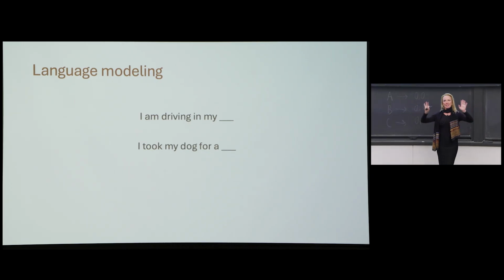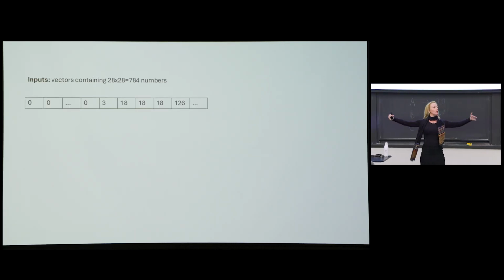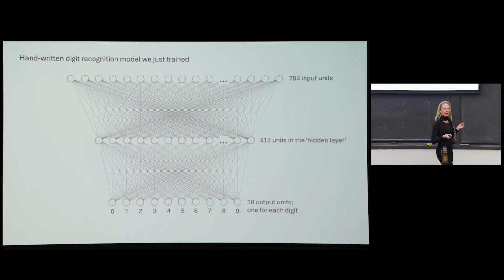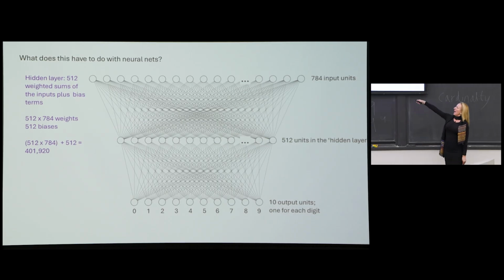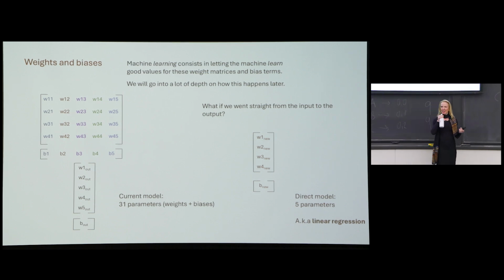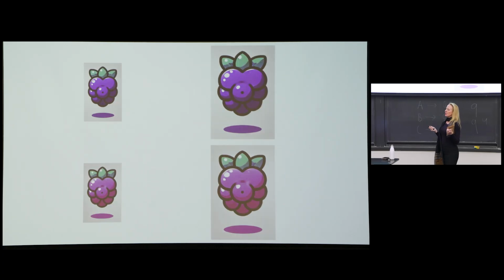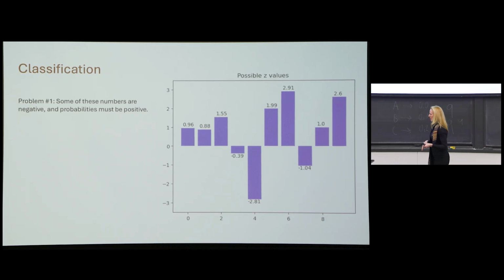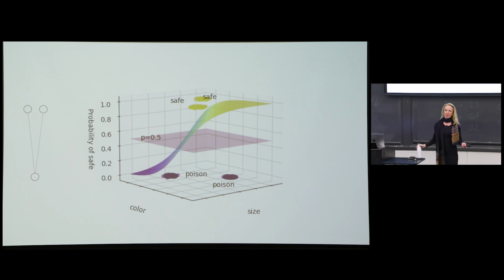Sarah Jane Leslie - Artificial Intelligence: An Accessible Introduction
Artificial intelligence/machine learning is transforming our world and opening new horizons for research. This 2-part workshop offers an introduction to neural networks, the core technology underlying modern AI, without assuming calculus/linear algebra or prior experience with coding. The emphasis will be on understanding the fundamentals of how a neural network learns to perform various tasks.